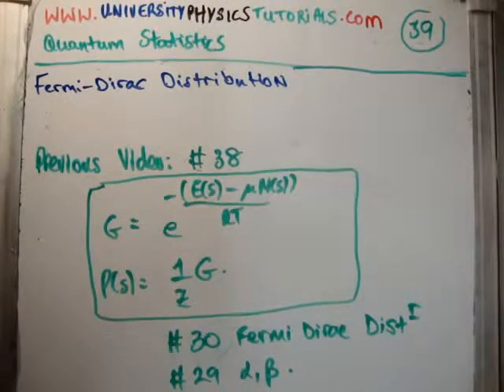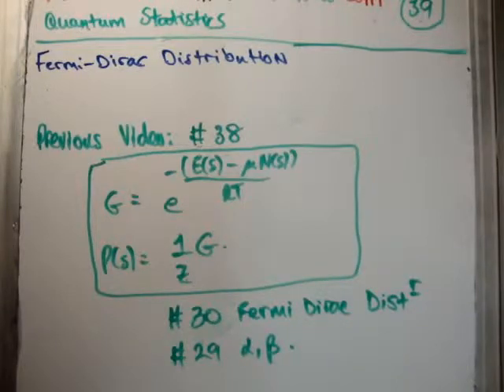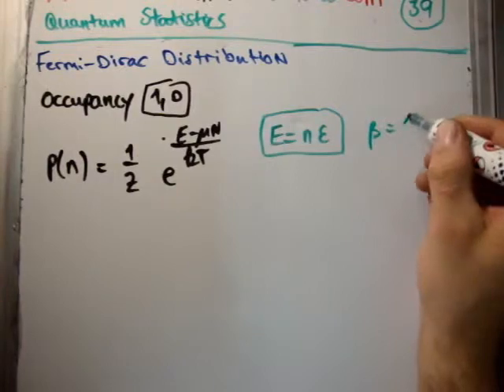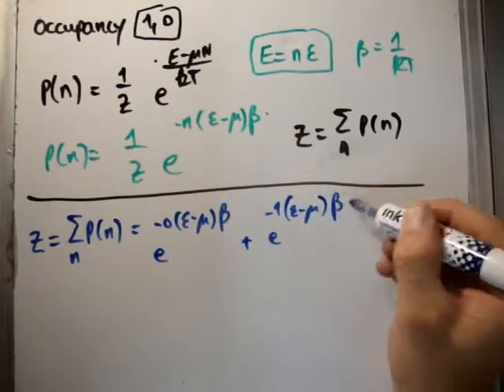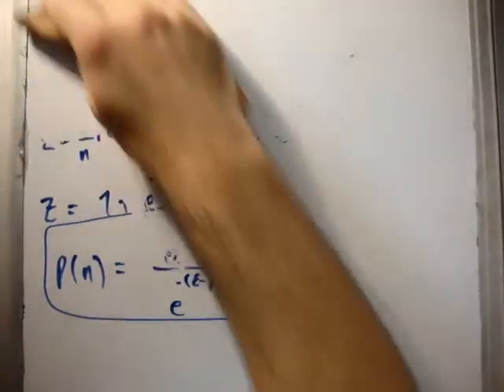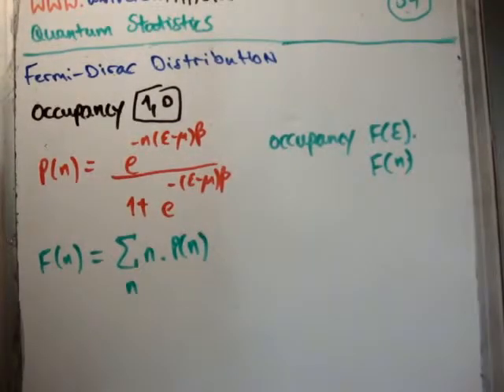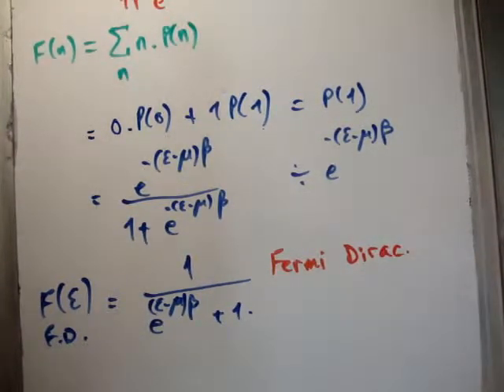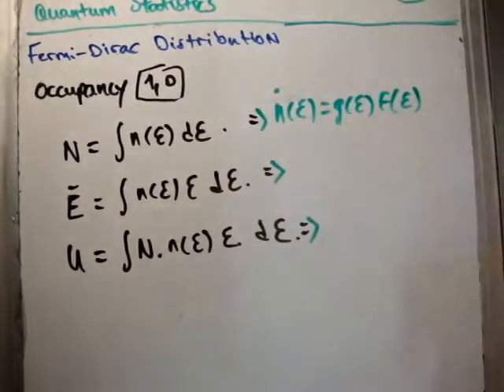Quantum Statistics 39 : Fermi Dirac Distribution 2/3